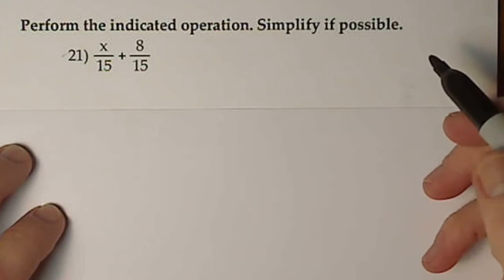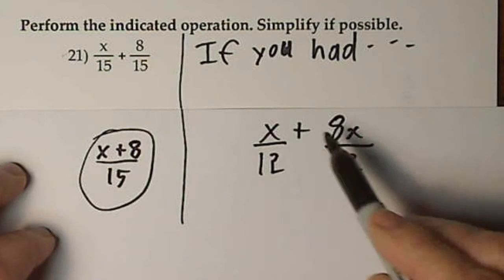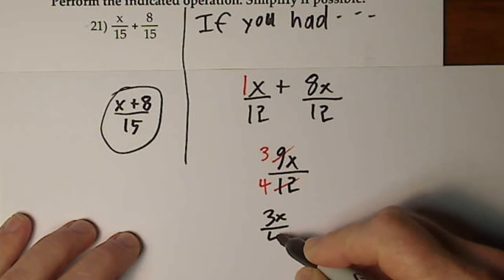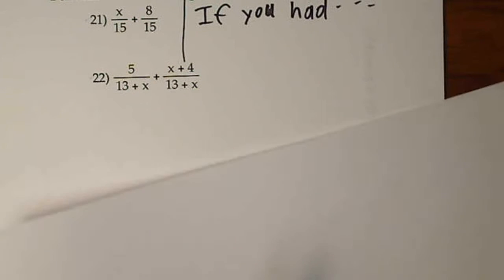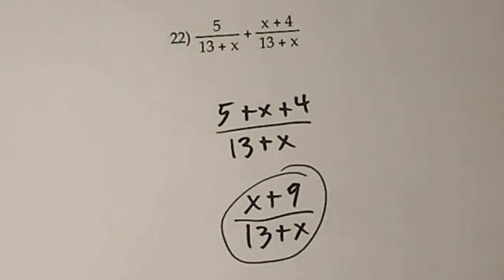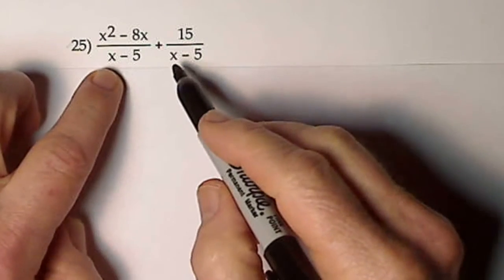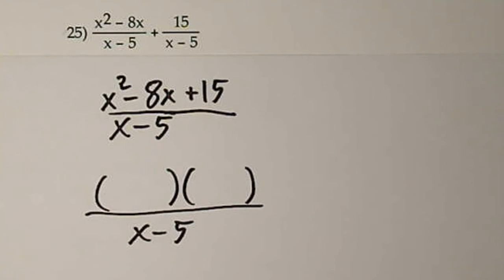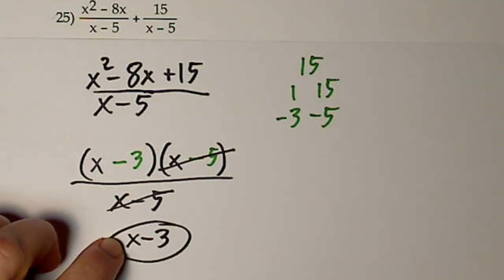024 Practice for Unit 4 Test Spring 2011 (similar to 21, 22, 23, 25)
add rational expression, simplify, only cover with common denominator